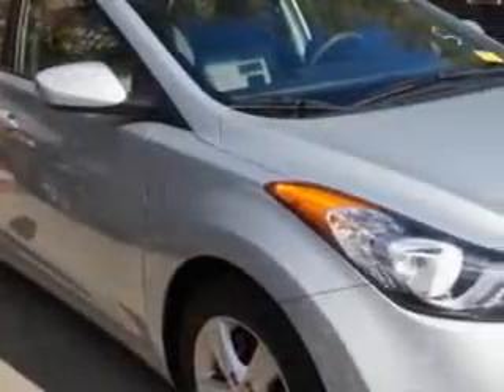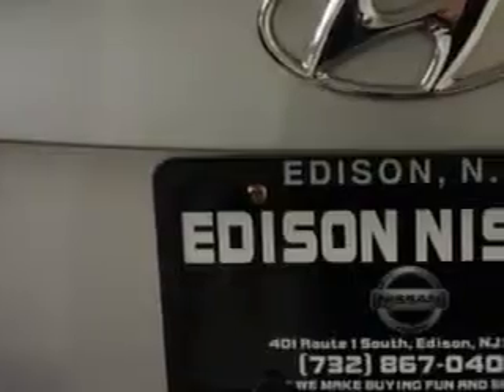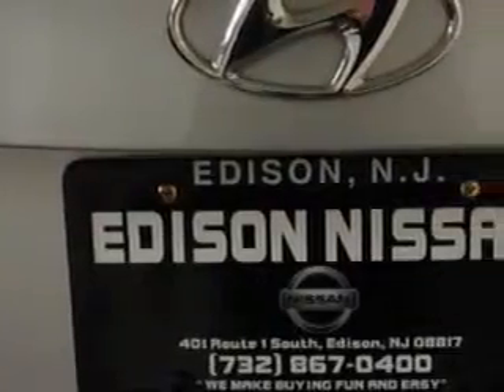2012 Hyundai Elantra Edison Nissan Edison, NJ 08817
Hyundai Elantra Check out this Silver Hyundai Elantra 4 Dr Sedan, equipped with a 4 Cylinder engine and an automatic transmission.
MILES: 26,678
VIN:5NPDH4AE6CH125443

Edison Nissan
401 Route 1 South
Edison, New Jersey 08817